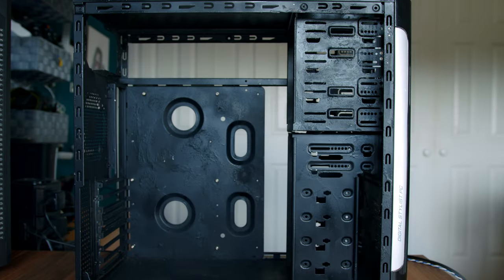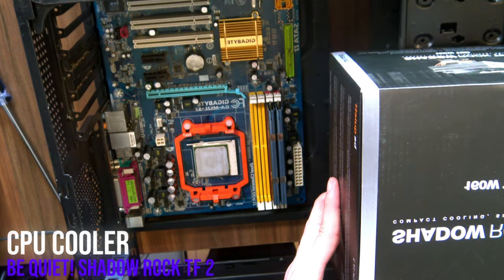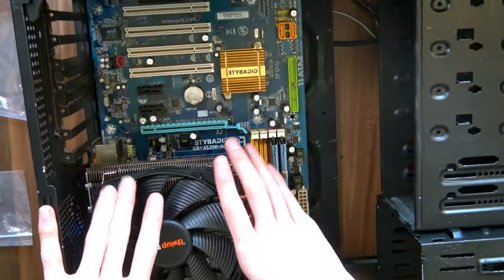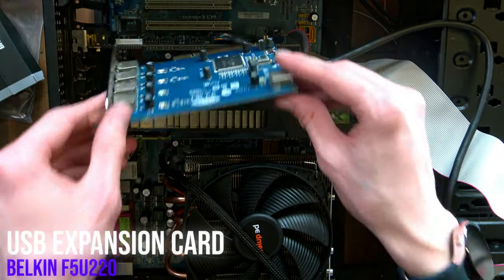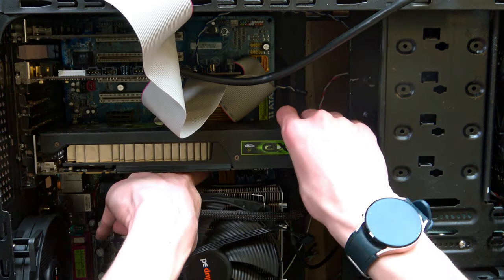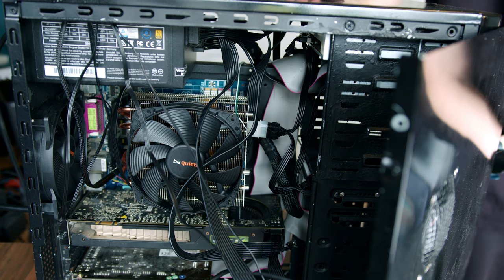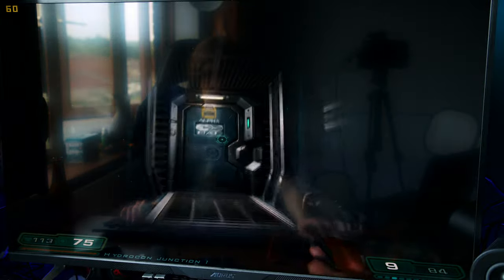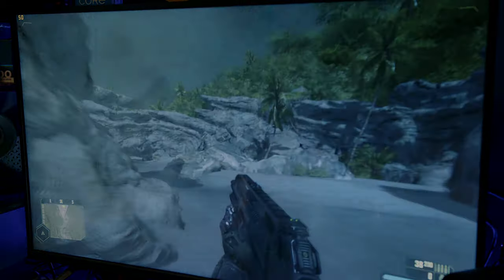The ULTIMATE Windows XP Gaming PC Build! Phenom II X4 Build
Finally after so long, I present to you probably the BEST Windows XP gaming PC build ever! Well probably not ever but I still like calling it the ultimate Windows XP gaming PC build. This AMD Phenom II X4 940 build has been in the works for years now. From graphics cards that caught on fire, to the case being a tad too rusty for most people's liking, this gaming PC restoration wasn't easy. However now it is a great gaming PC for Windows XP games. Join me as I finally finish off this retro gaming PC build and see how well it performs in classic Windows XP games such as Need for Speed Underground 2, Doom 3, Gothic 3, and of course Crysis!

Chapters:
0:00 The plan
0:09 AMD Phenom II X4 940 CPU
0:57 Be Quiet Shadow Rock TF 2 installation
2:17 Nvidia GeForce GTX 295
2:52 Creative Sound Blaster Audigy 2 ZS
3:20 Optical drive for Windows XP games
3:23 Be Quiet fans
3:36 AC97 vs HD audio
4:16 Be Quiet Pure Power 11 FM PSU
4:34 Testing the system
5:25 Need for Speed Underground 2 performance
5:42 Doom 3 performance
6:02 Gothic 3 performance
6:38 Can it run Crysis?
7:02 The final build